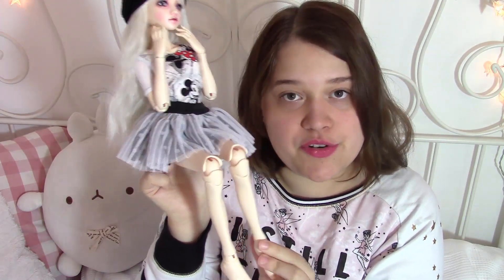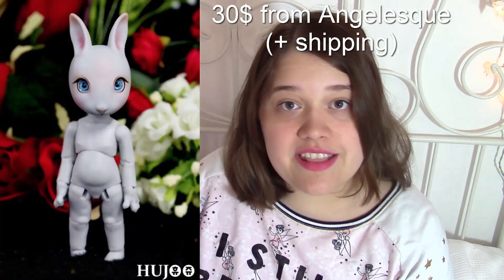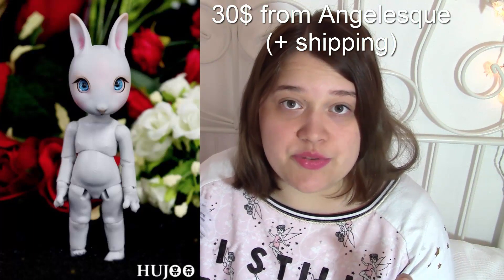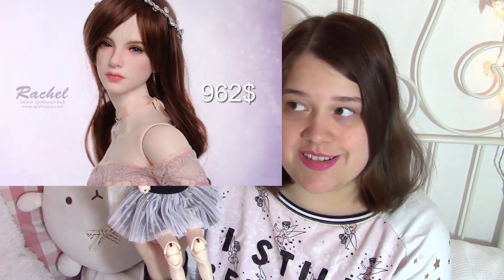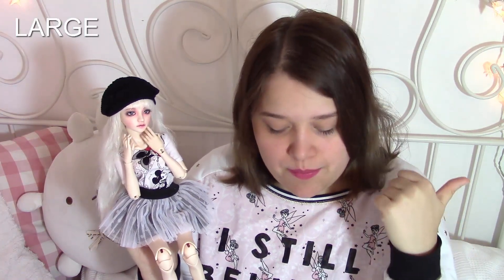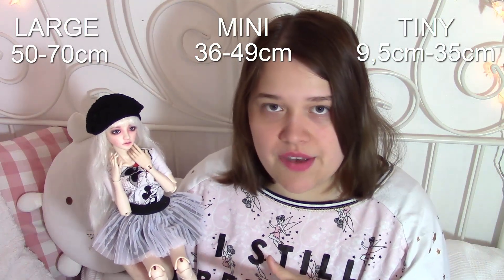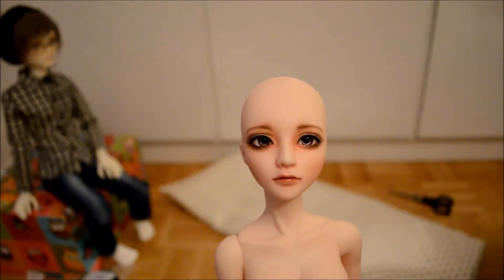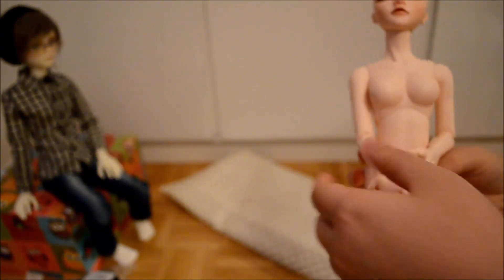BJD: NEWBIE QUESTIONS ANSWERED [pls read description!]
Hello there!
In this video I still refer to myself as Ami, but I go by Jay now since I am trans! :) I will possibly redo this video at some point but I thought it was very informative so I'm leaving it up for now!

Hi, I'm Jay and this is my youtube channel!

Timestamps for every question:

0:10 What’s a BJD?
0:50 How much do BJD cost?
3:17 How do BJD sizes work?
6:23 What does my BJD come with?
7:42 Where to get a BJD?
9:02 Where to get clothes/shoes/wigs?
10:20 How to clean BJD faces/mouths?
11:30 How to paint a BJD?
12:08 Best sites to meet people/educate yourself?
13:23 How to change clothes/put clothes on a BJD?
15:06: How to string a BJD/is it hard/do you have to do that?
17:15 Are BJD fragile?

My newbie friendly BJD Basics video!! I hope I could answer your questions and if you still have any, don't hesitate to ask! :)
Have an awesome week you all!